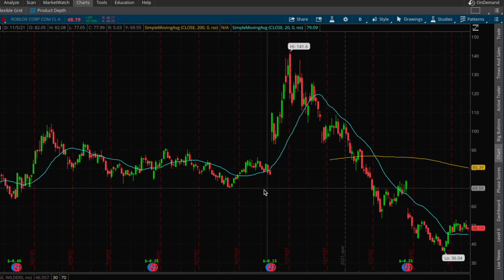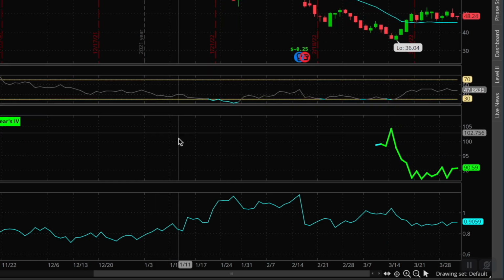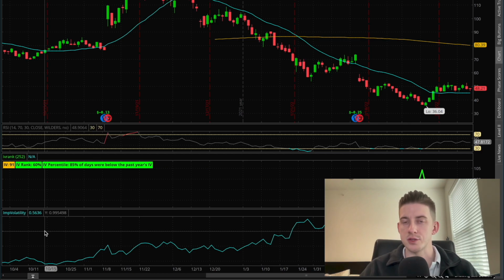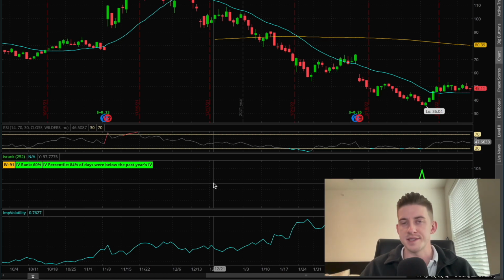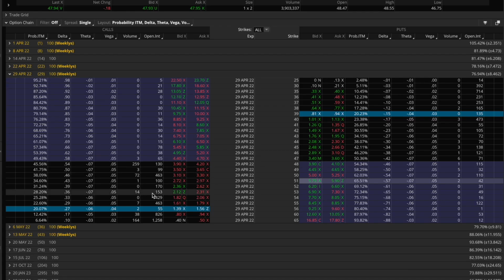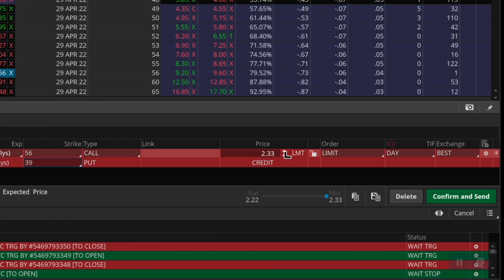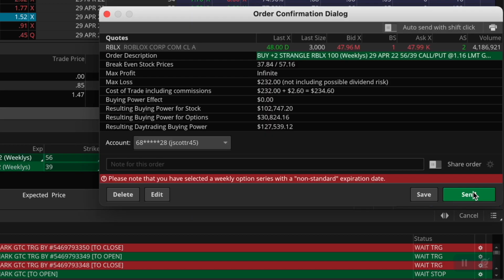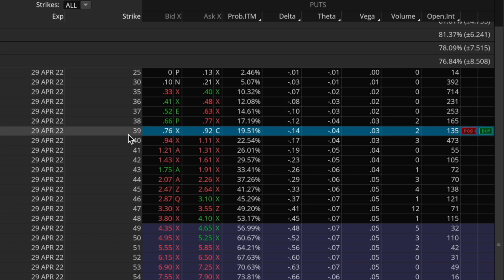The PERFECT Setup For A Short Strangle (RBLX Trade Walkthrough) | LIVE OPTIONS TRADING (3/31/22)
It's been a while since I sold options on Roblox (RBLX). But with implied volatility pretty low across the stock market currently, this was one of the few stocks left still hanging on to its inflated option prices. So in this next episode of my live options trading series, I will walk you through my thought process and analysis of Roblox as I sell a short strangle in realtime. This is a directionally-neutral option selling strategy that is best used for stocks that are currently range-bound and exhibiting high implied volatility. As you will see, Roblox fits this criteria perfectly!

Chapters:
0:00 Introduction
1:25 Trade Setup & Analysis
4:39 Expiration & Strike Selection
6:34 Closing Order Setup & Management Tactics